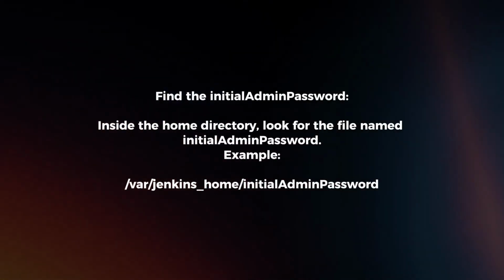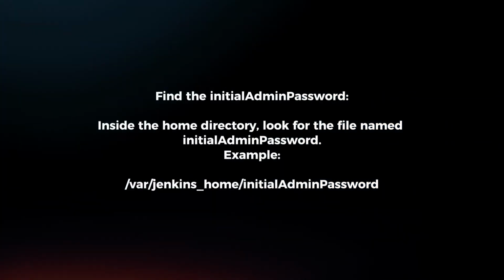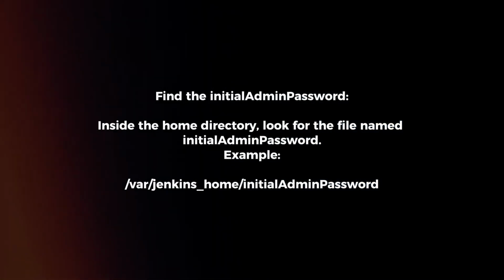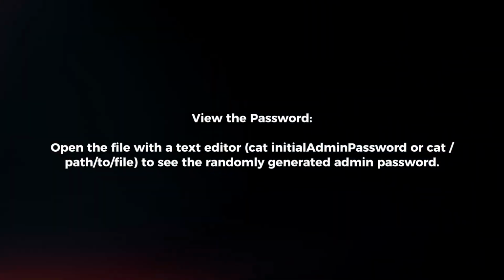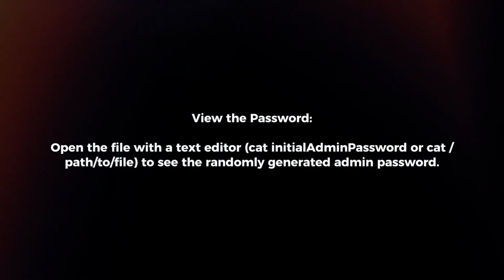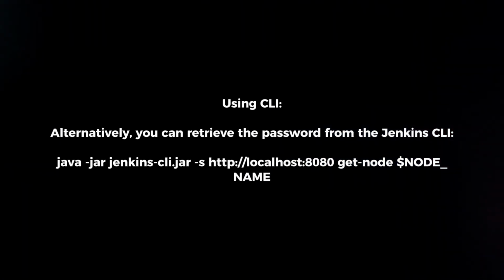How To Find Jenkins Username And Password (2025)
In this video I will explain How You Can Find Jenkins Username And Password In 2025.